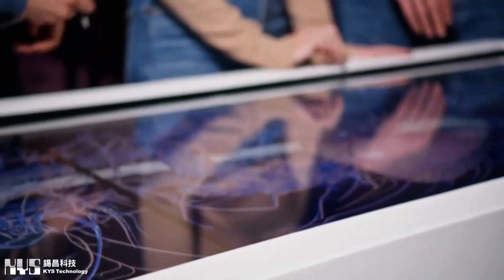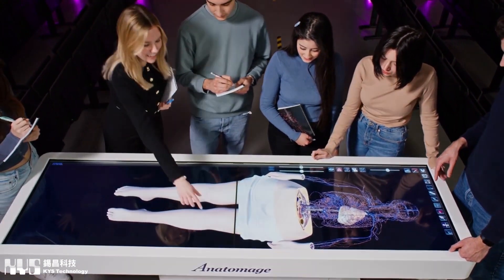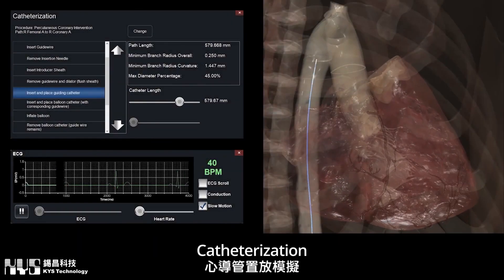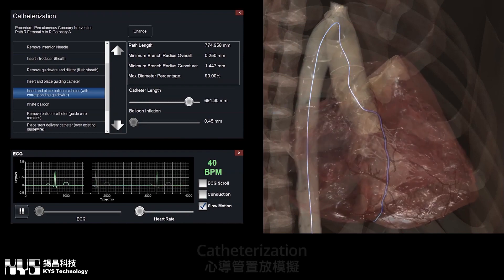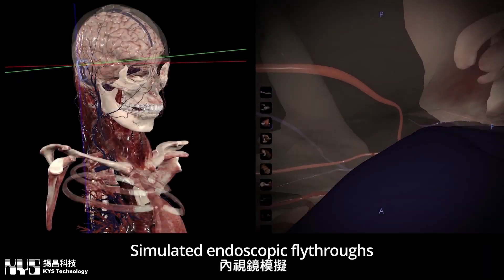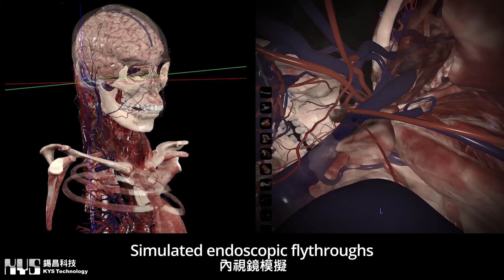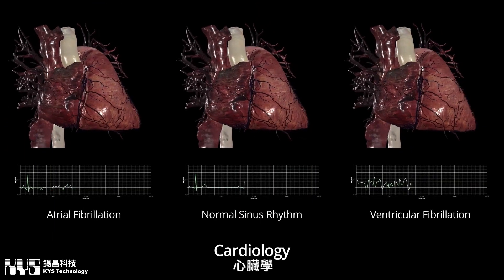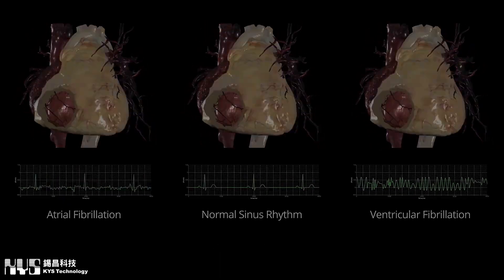從出生到衰老 一趟生命旅程 | Anatomage 虛擬解剖桌 Table 10 | 分娩模擬、老年人大體、臨床醫學應用 (CC字幕)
從模擬分娩、到追蹤疾病對衰老身體的影響，Table 10 提供了一扇了解生命的窗口 ─ 帶來一趟了解解剖學可以教給我們什麼的科學之旅。 Anatomage Table 現在藉由 Table 10 的多元內容，而不僅僅是一個學習平台； 更是能夠透過解剖學來深化臨床醫學。